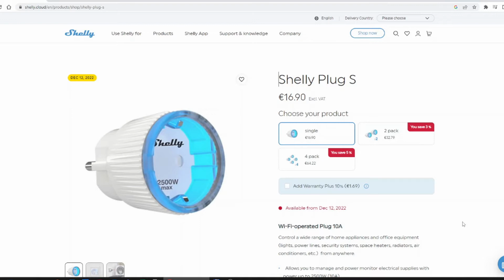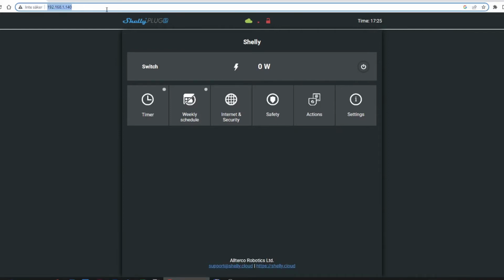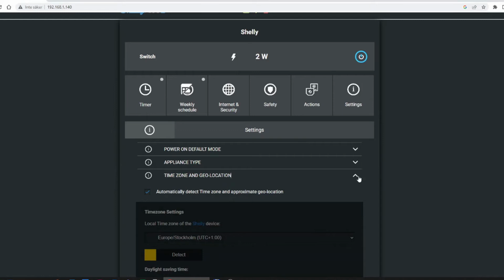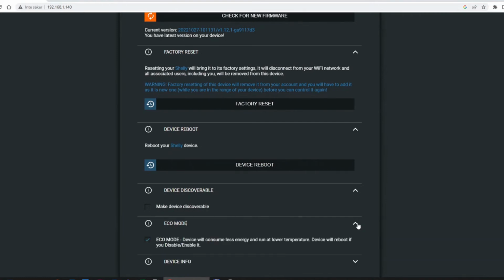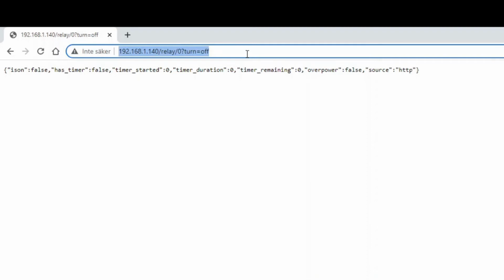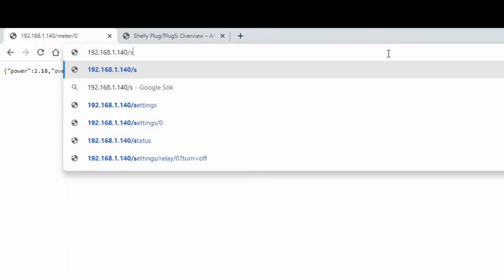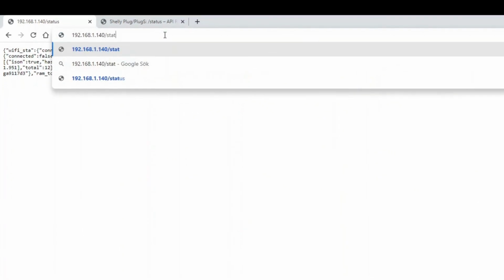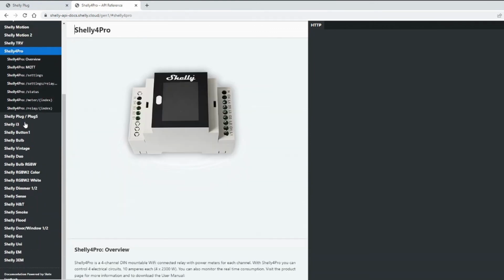Quick Review of a Shelly Plug S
Short Review of Shelly Plug S Device, a Wifi Smart Plug device.
Using URL commands to control the device locally, without any cloud service or control units. Reviewing for use together with Magic mirror and Home Auotmation system